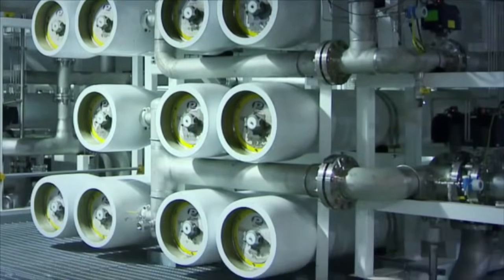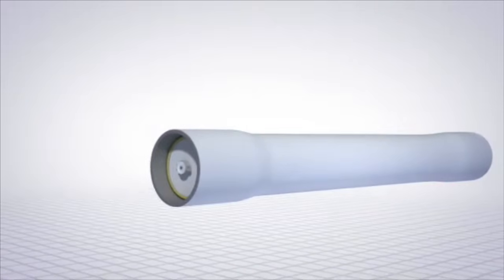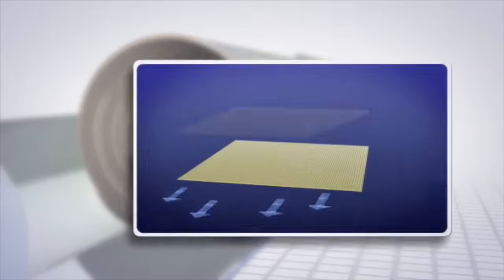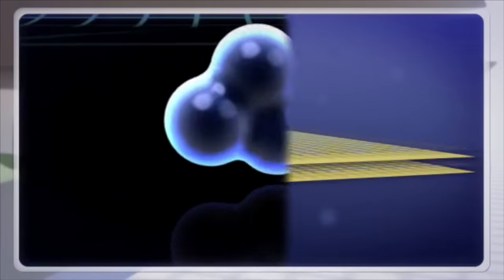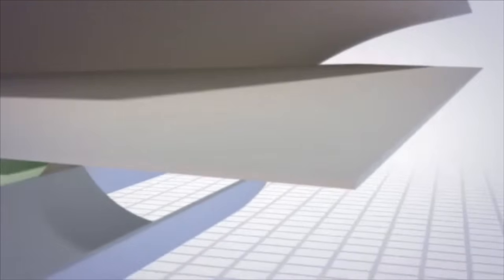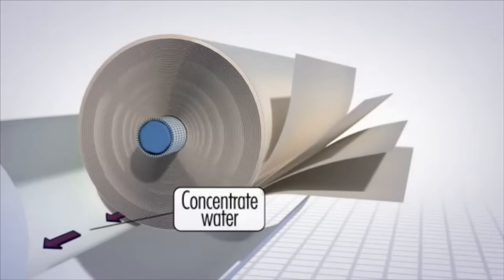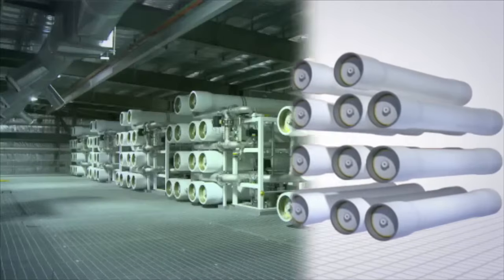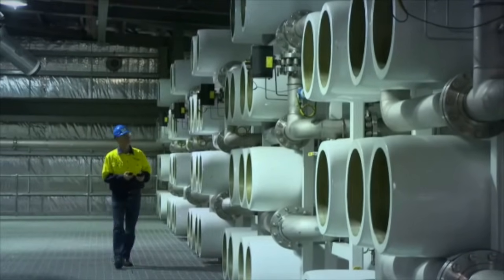What is reverse osmosis?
Discover the intriguing process of reverse osmosis!

Reverse osmosis (RO) forces water, at high pressure, through thousands of pressure vessels that contain semi-permeable membranes to remove salt, particles and other minerals.